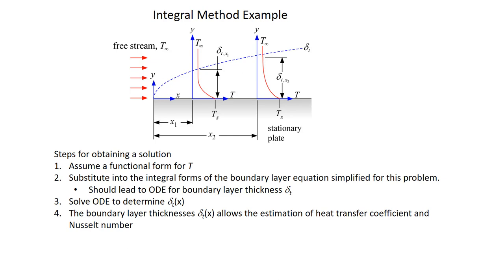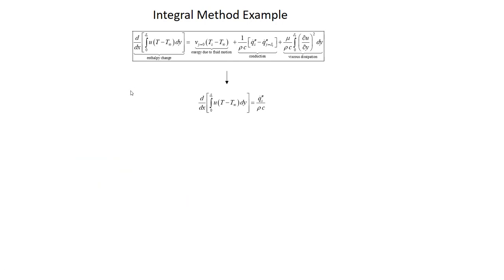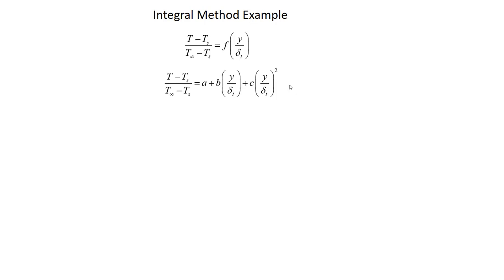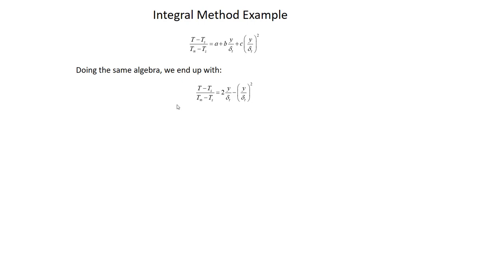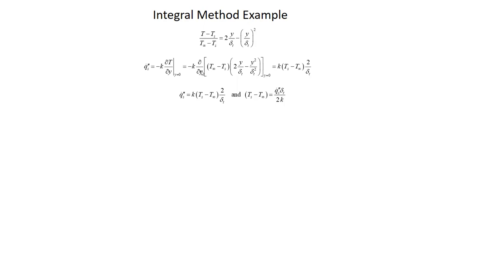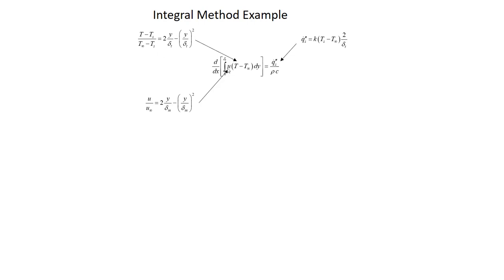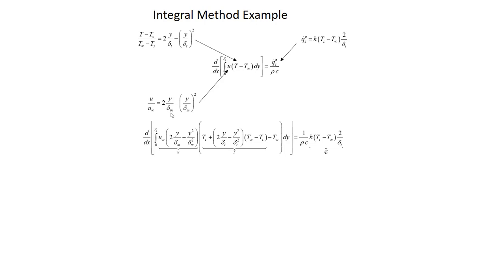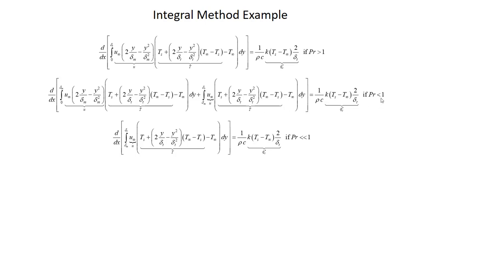Integral Method Thermal Part 1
ME 564 lecture on the integral method (thermal) - Part 1